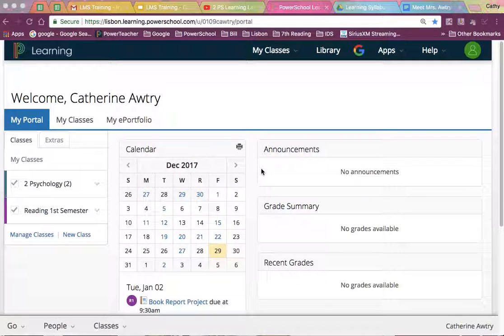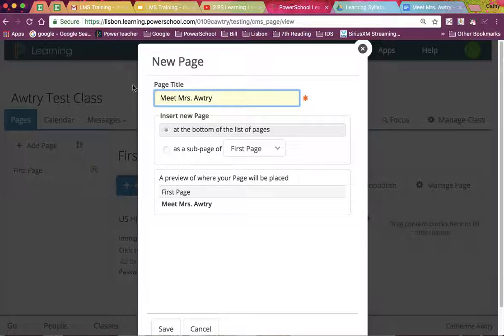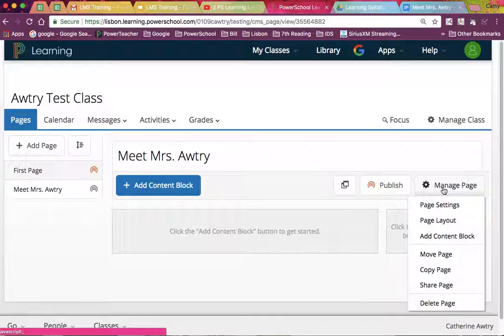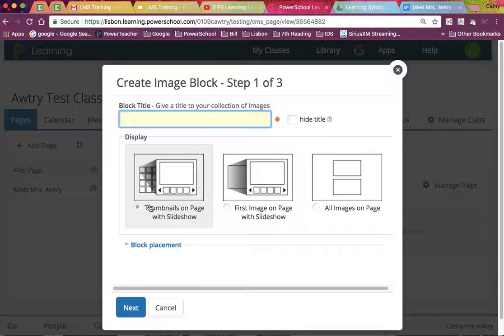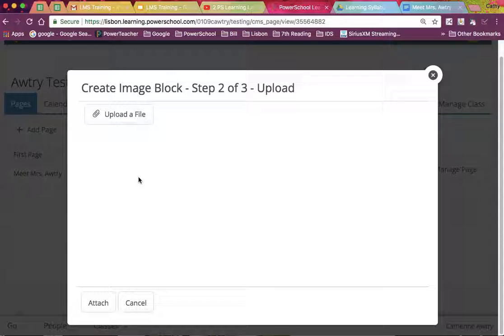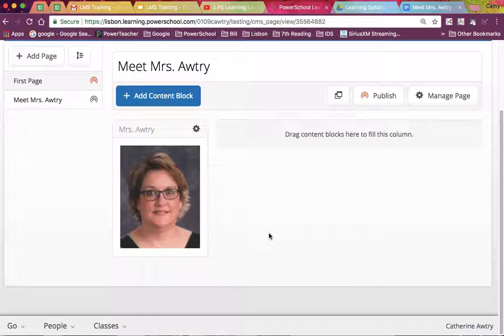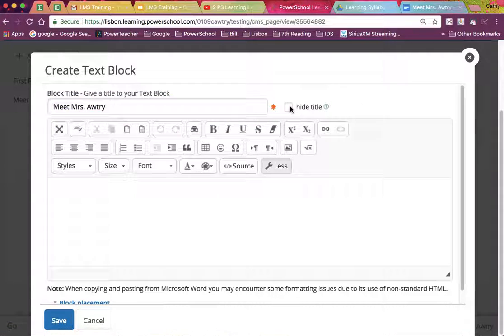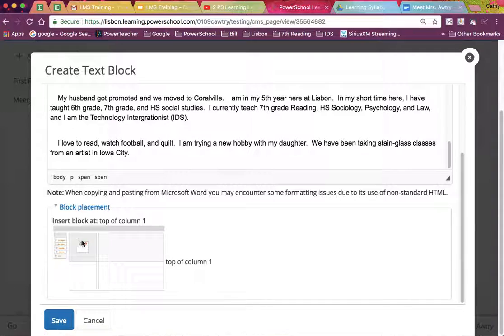Learning - Creating Page Bio Page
Powerschool Learning - Creating a page and adding a Bio page